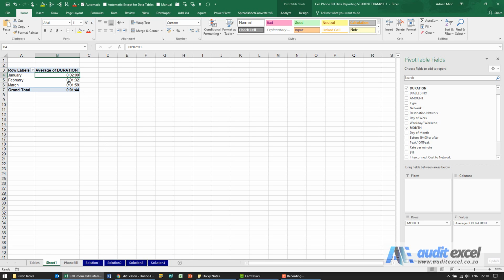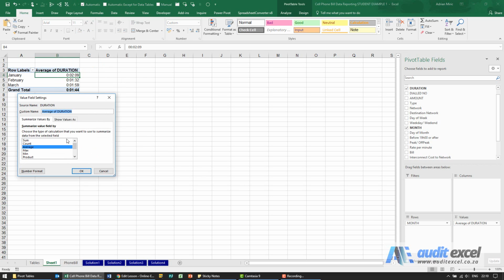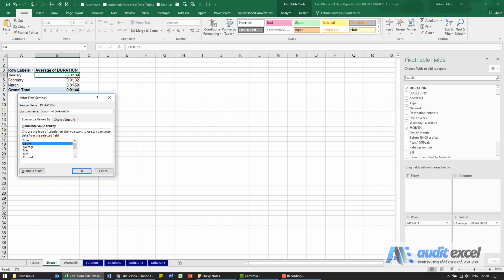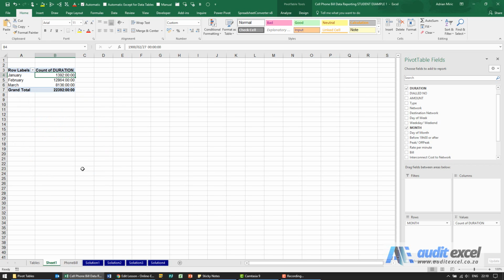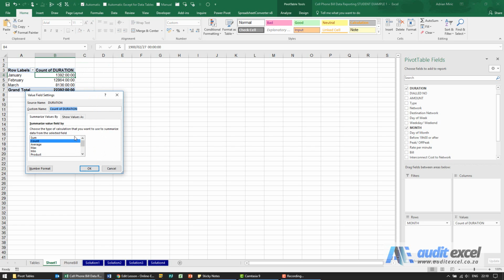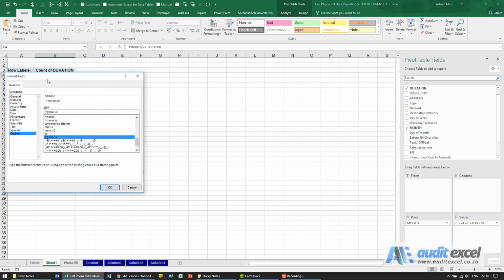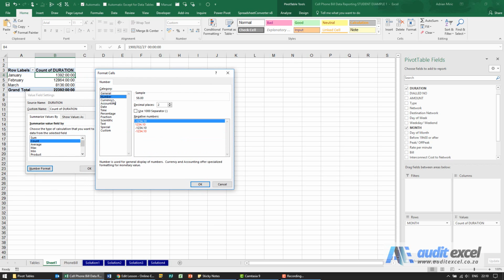Change average time to count of calls in a Pivot Table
With duration and time calculations in a Pivot table, change from Average duration to a count and fixing the issue where the count is still shown in time format and looks wrong.

⏲Time Stamps
00:00 Change AVERAGE of duration to COUNT of duration in a Pivot Table
00:13 Value Field Settings- change average to count
00:27 COUNT wrong in a Pivot Table- showing in Time format
00:46 Show COUNT as normal numbers NOT in Time format